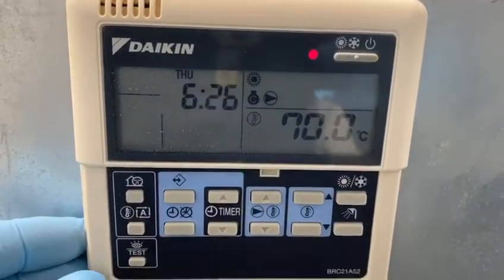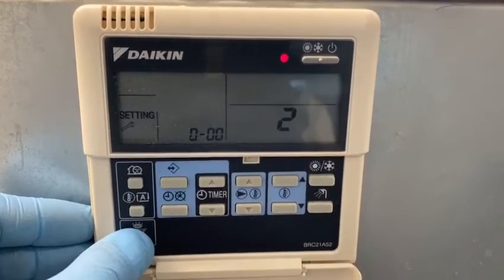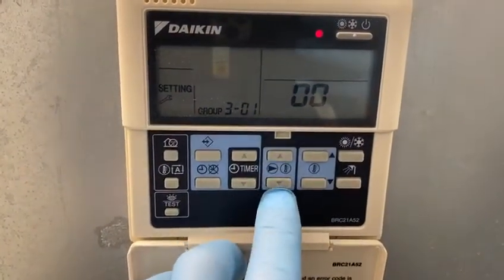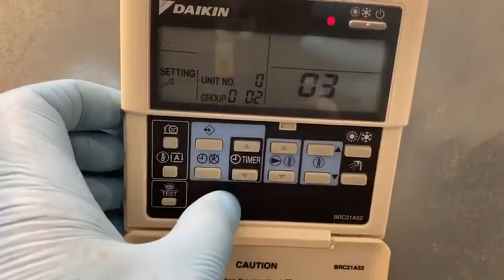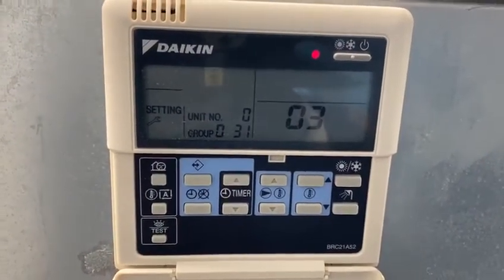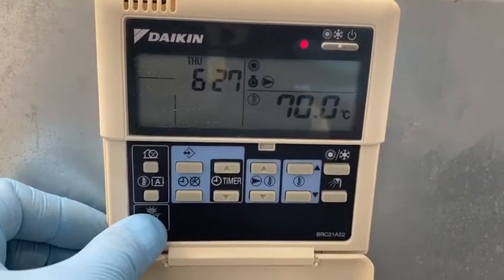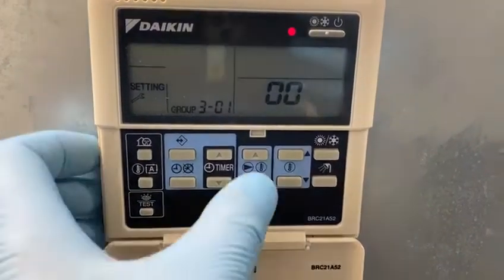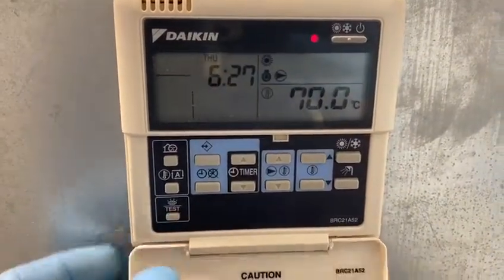Daikin BRC21A52 on HXHD125A7V1B How to Set AirNet Address and field Settings